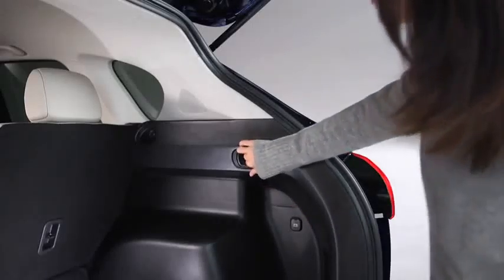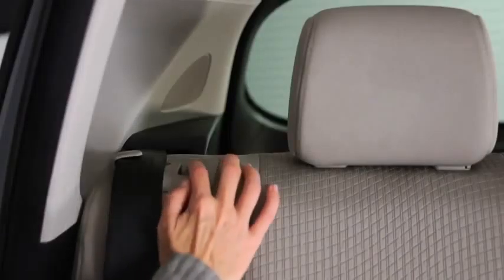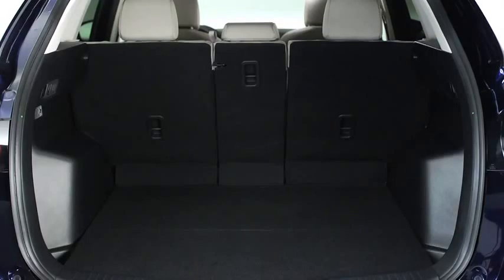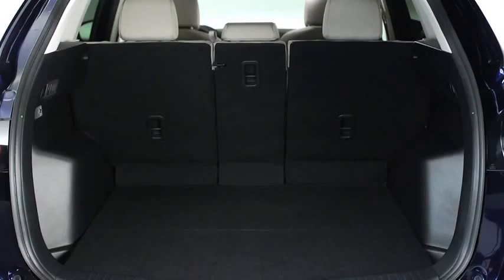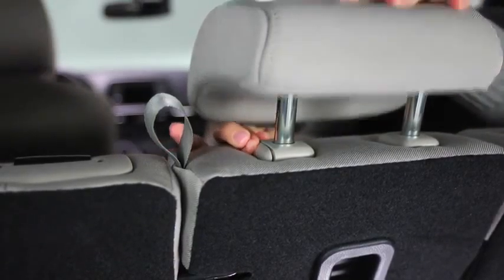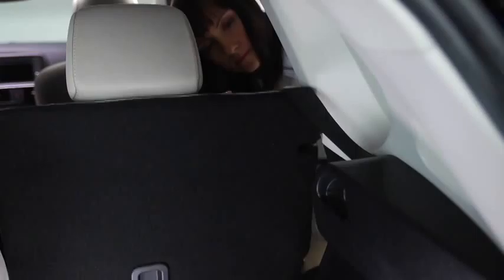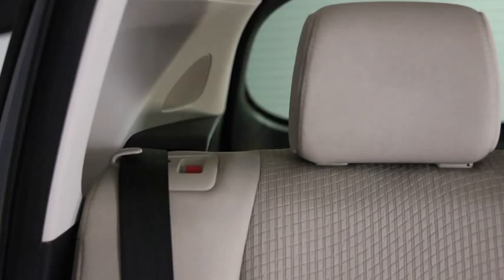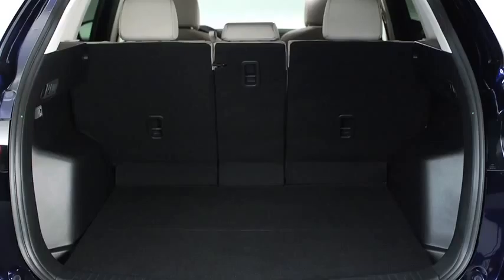2014 CX 5 — Rear Seatback 40 20 40 Mazda USA